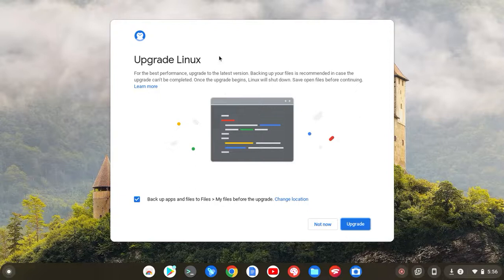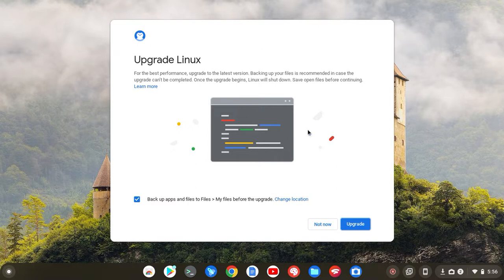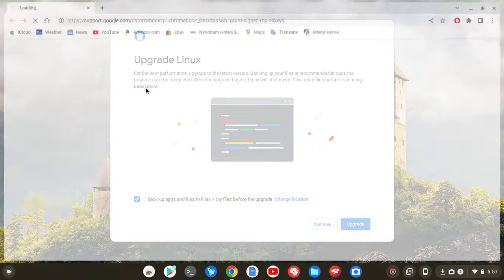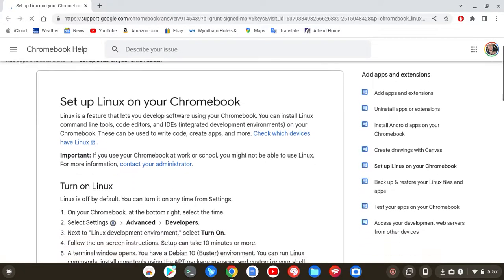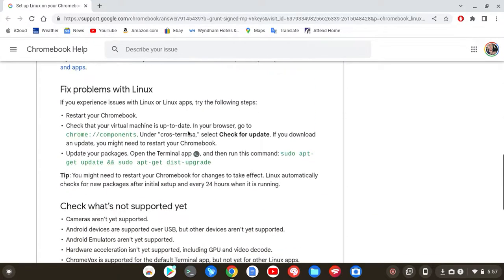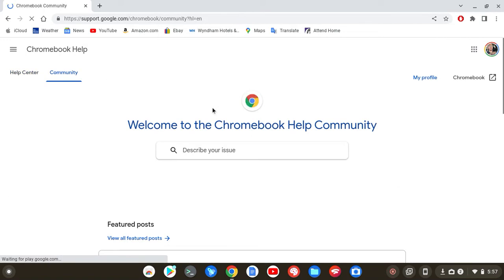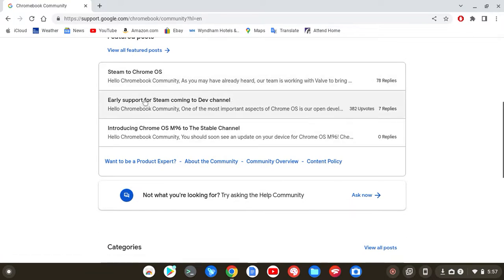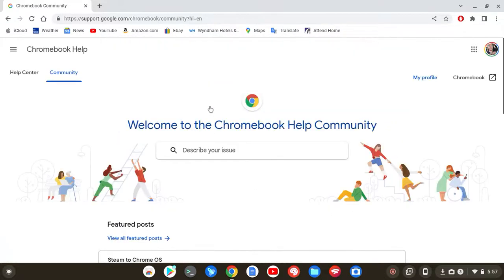NEW OS UPDATES and UPGRADES FOR Chrome OS and Linux July 2022!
Check the link below for the latest news and updates for chrome os and linux.